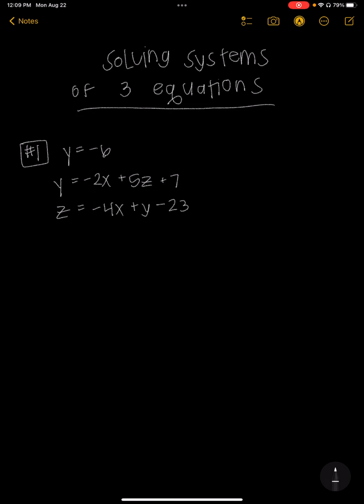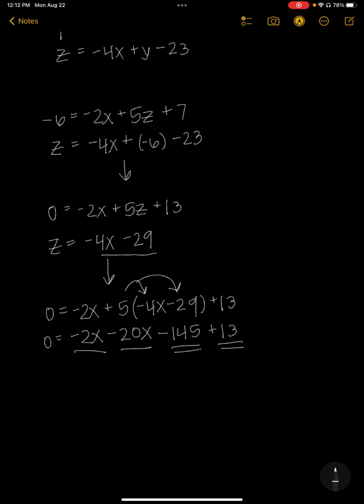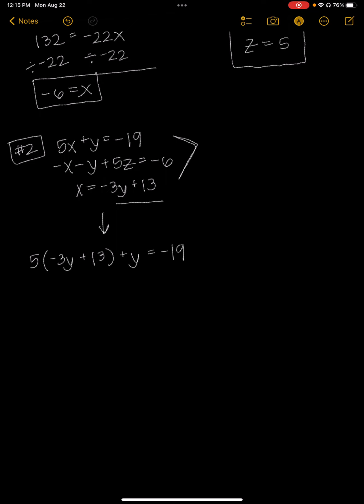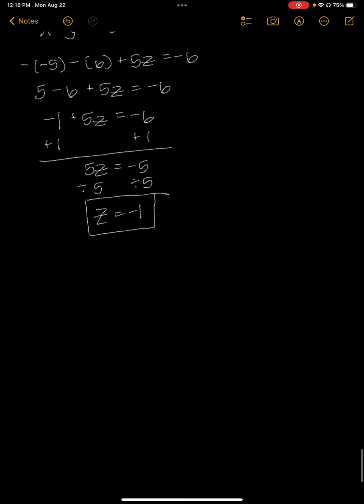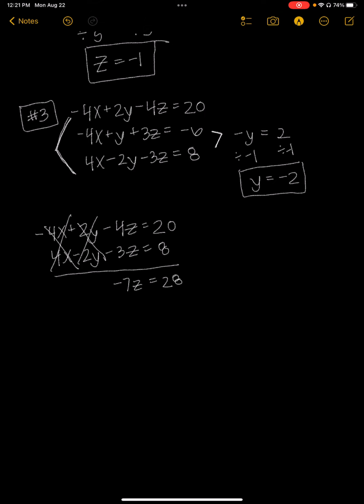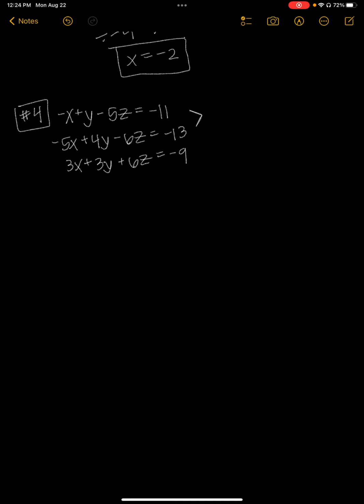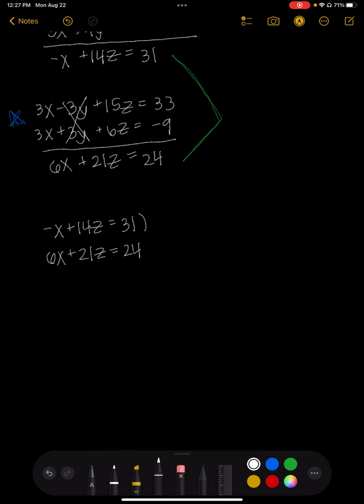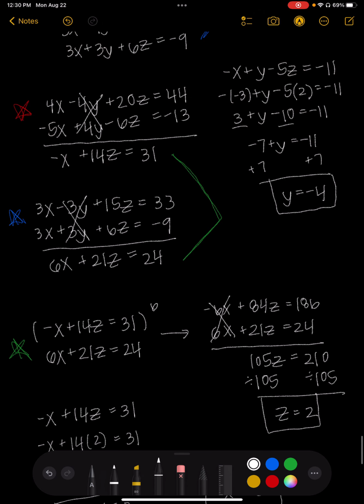Solving Systems of Three Equations